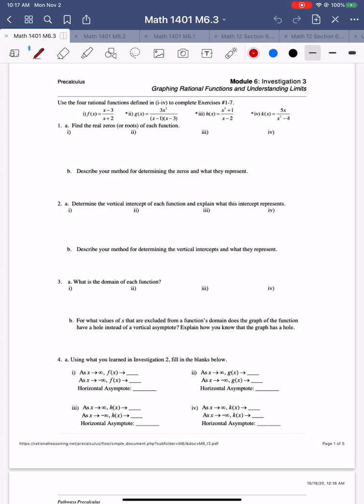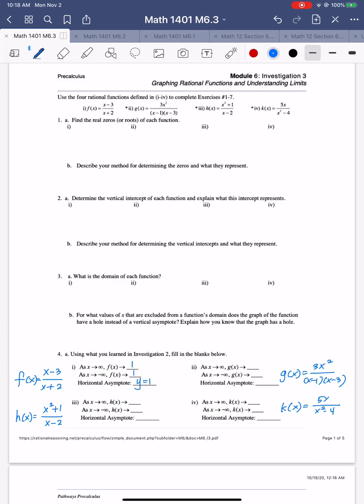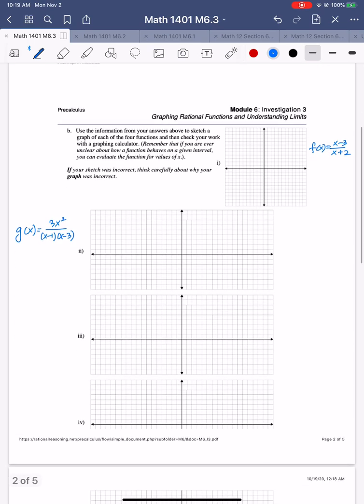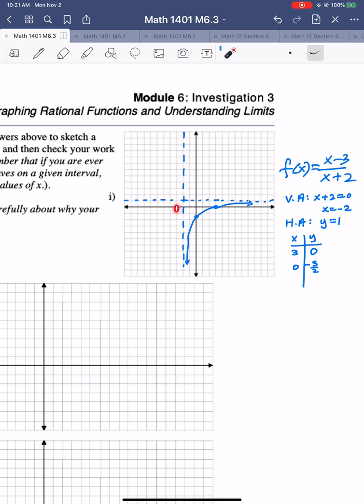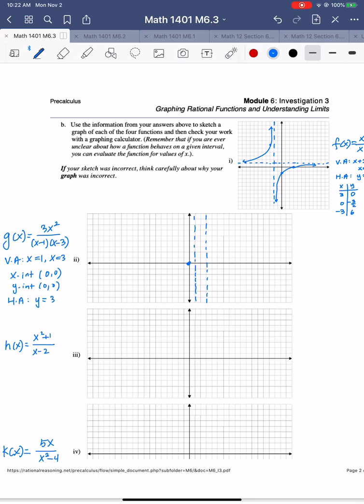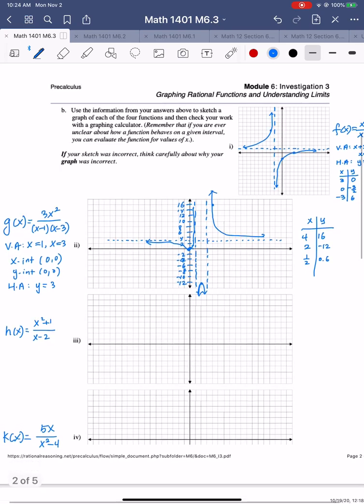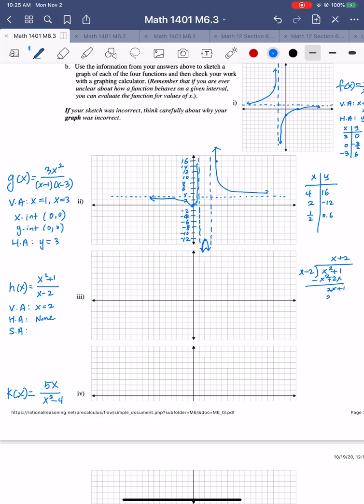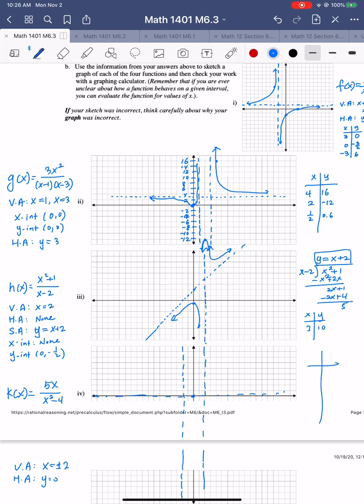Math 1401 M6 3 Video Lecture